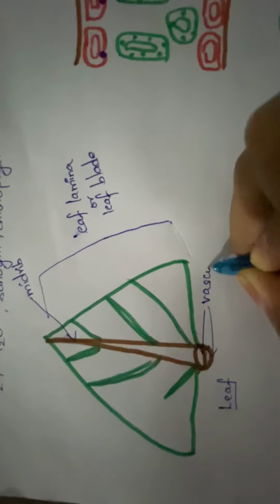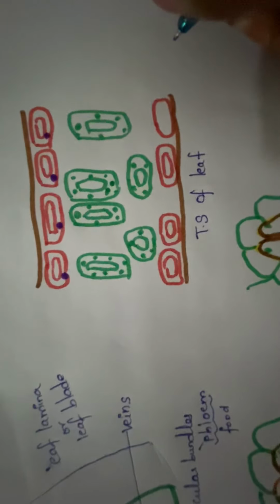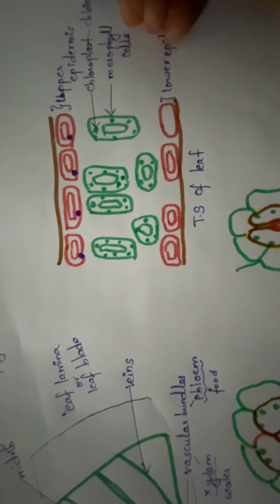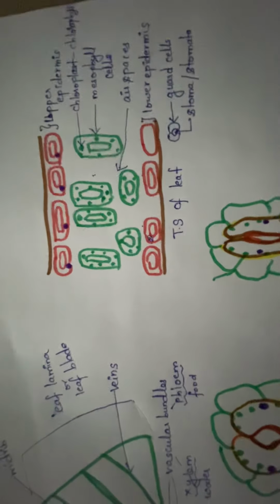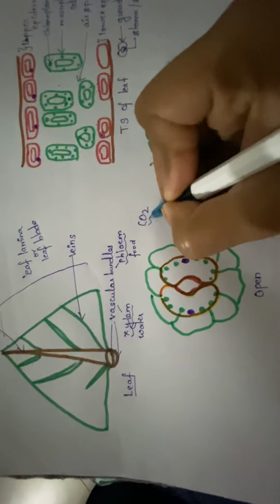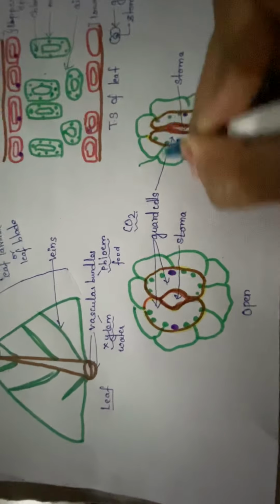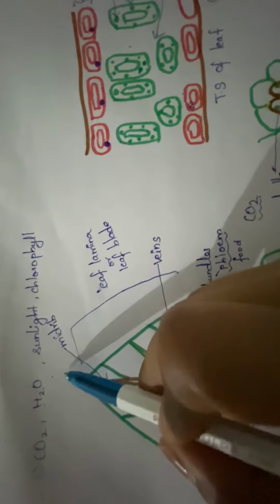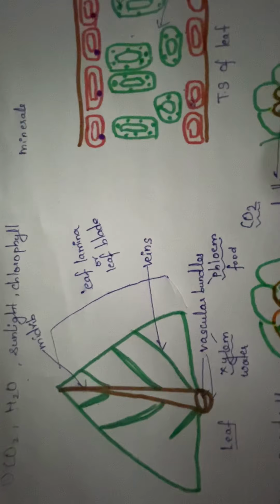Autotrophic Nutrition for X-Isaac by Pushpa Pant ma’am